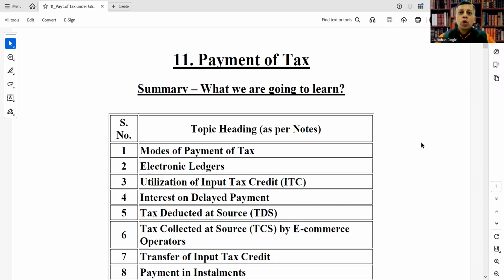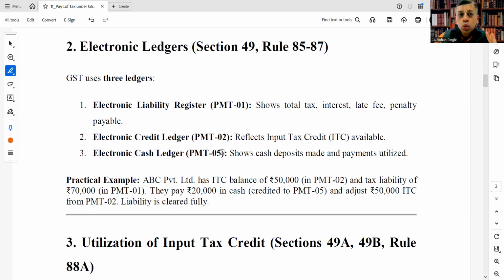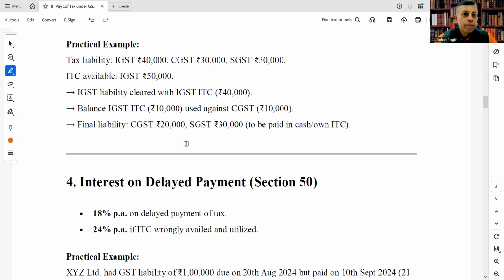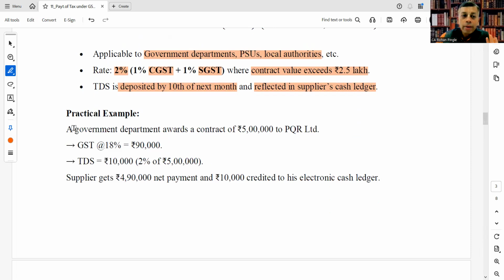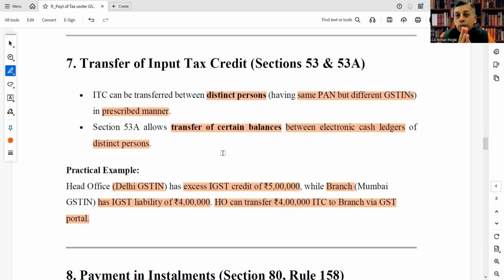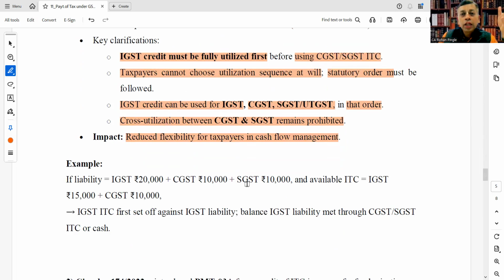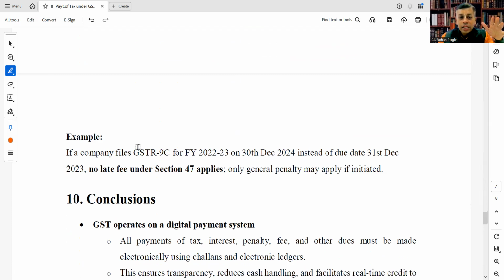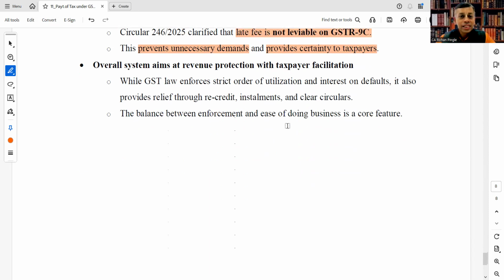GST Relearn Video Series - Part 11 - Payment of Taxes under GST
Welcomeback to GST Relearn, a comprehensive and easy-to-understand video series designed for students, professionals, accountants, business owners, and anyone curious about GST.

👉 In Part 11, we dive into: Payment of Taxes under GST covering Sections & Rules under the CGST Act, 2017 as follows:-
- Sections 49, 49A, 49B
- Sections 50, 51, 52
- Sections 53, 53A
- Section 80
- Rule 85-88D
- Rule 85-87
- Rule 88A
- Rule 66, 67
- Rule 158
- Circulars - 98/2019, 174/2022 & 246/2025
- Conclusions

CA / CS / CMA Students
Accountants & Tax Professionals
Small Business Owners & Startups
Commerce Students
Anyone who wants to understand GST in India 🎯